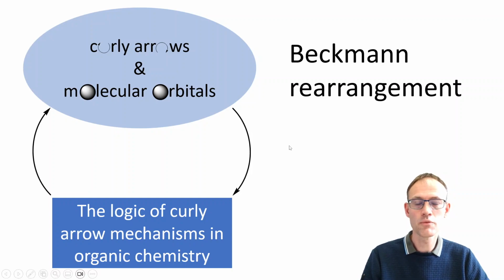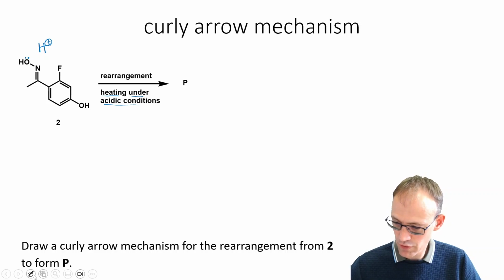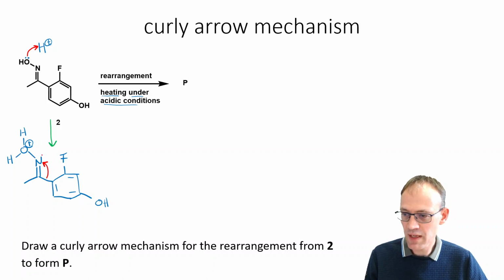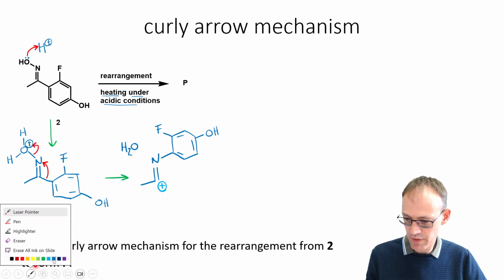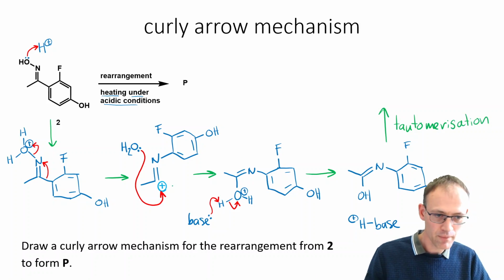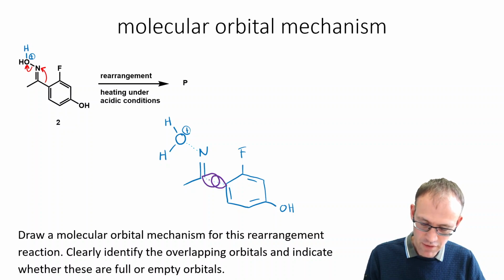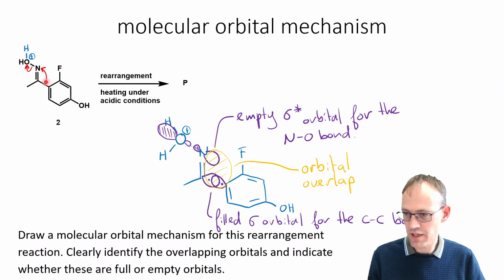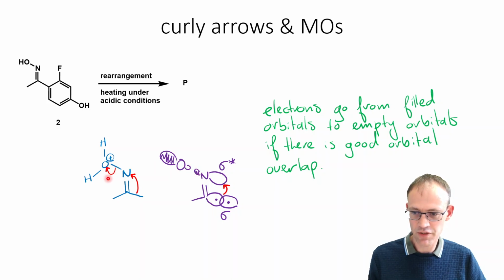curly arrows and molecular orbitals - the Beckmann rearrangement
This video talks you through the reaction mechanism of the Beckmann rearrangement. The video shows both the curly arrows and how the curly arrows relate to the molecular orbitals that play a role in the rearrangement reaction.

The video is part of a series of videos to help you understand more organic chemistry so that you have to learn less organic chemistry.